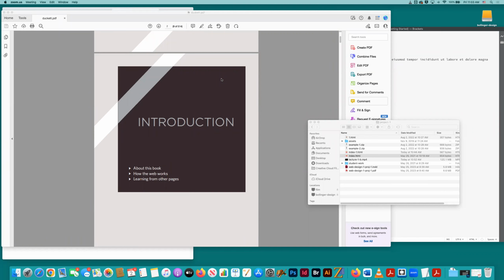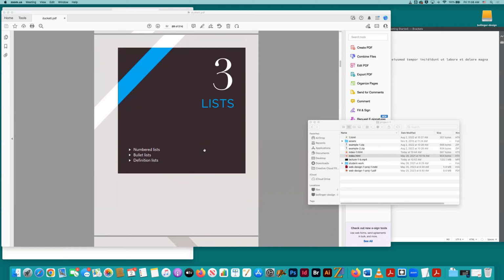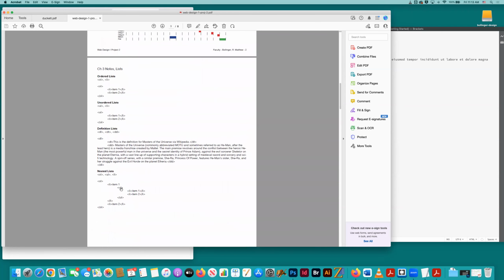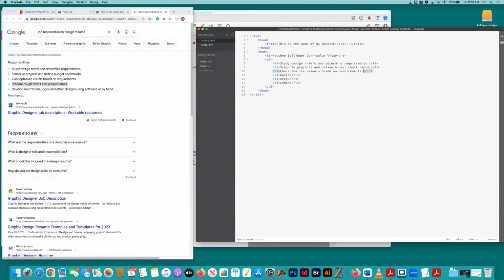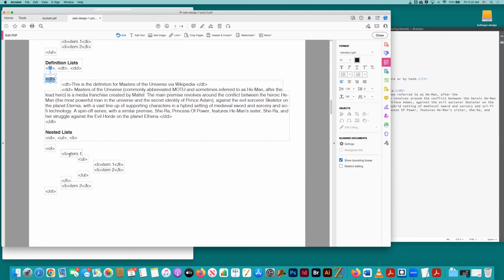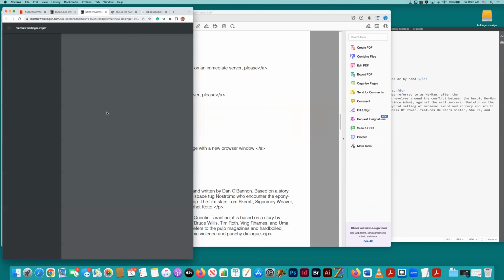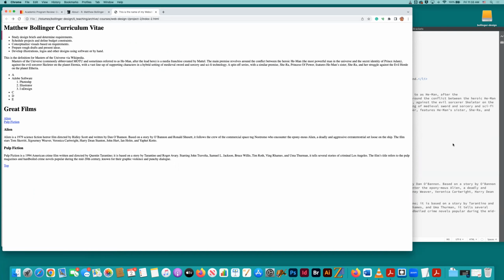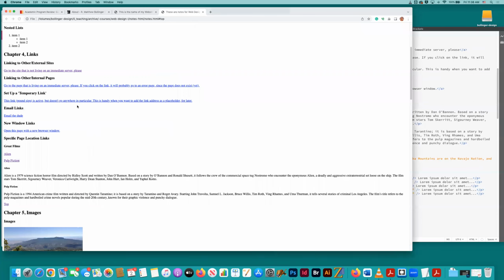Project 2, Web Design I, Lists and Links (second version)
Beginning Web Design Course, Video 2 of 8
This tutorial and/or lecture corresponds to Chapter 3 (Lists) and Chapter 4 (Links) in the HTML and CSS: Design and Build Websites textbook by Duckett.